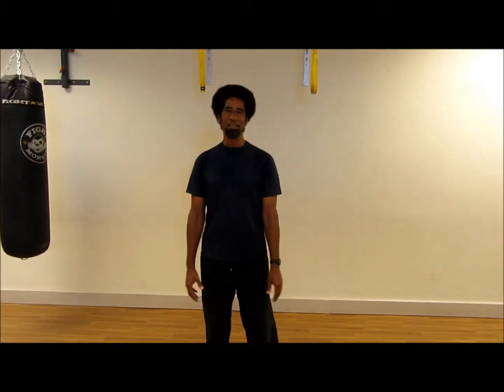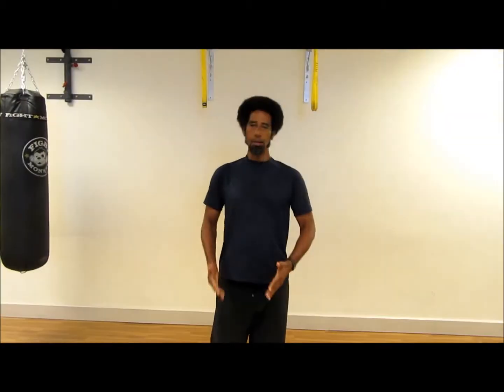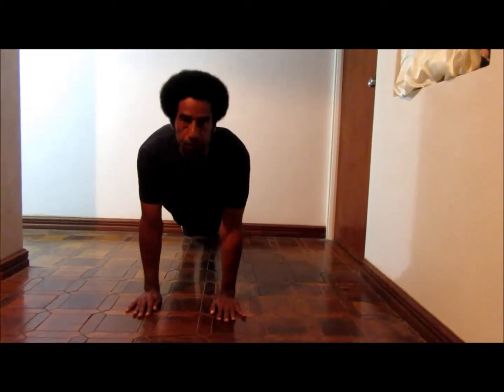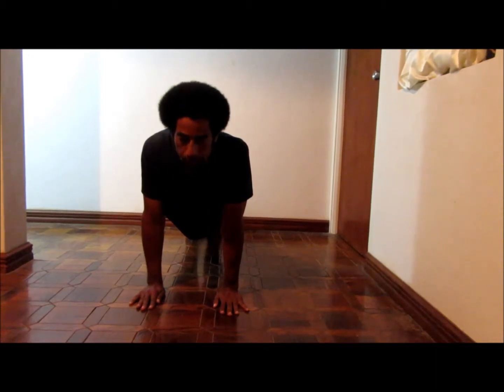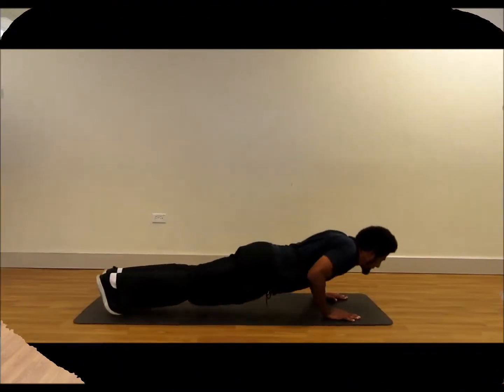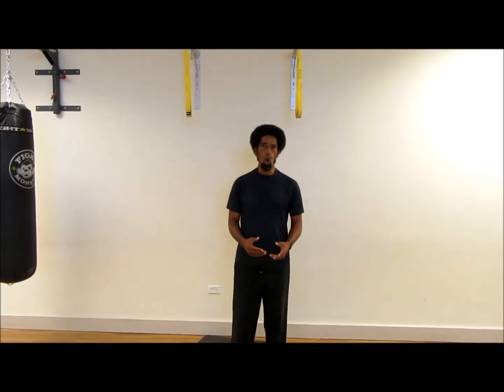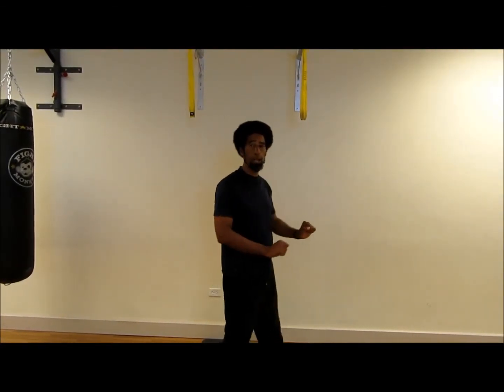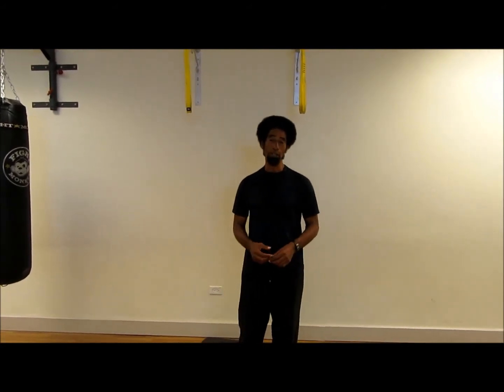Biomechanics of Front Plank